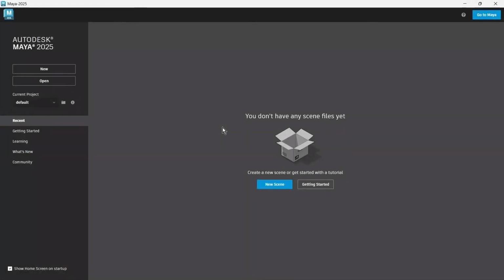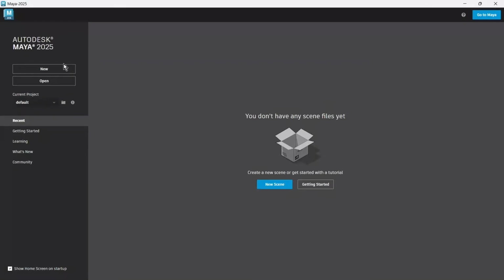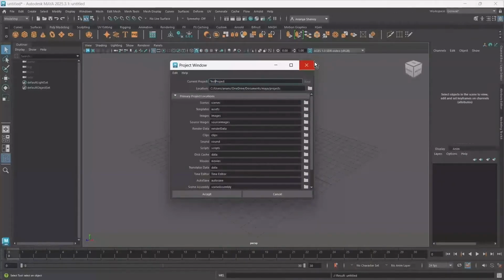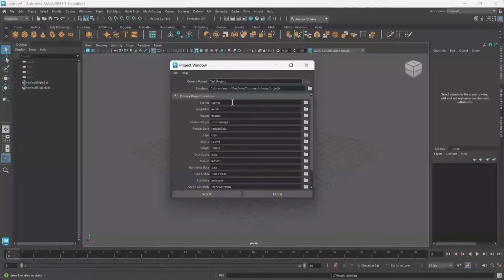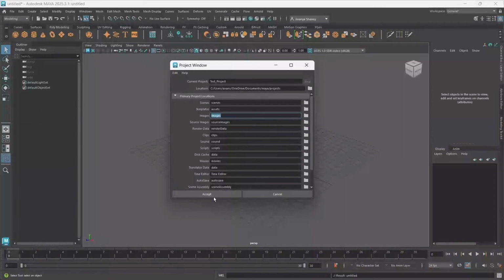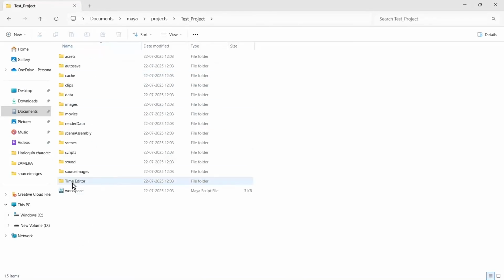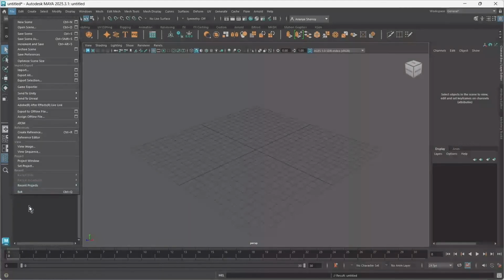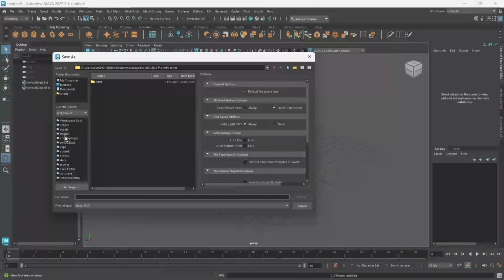Creating a Maya Project